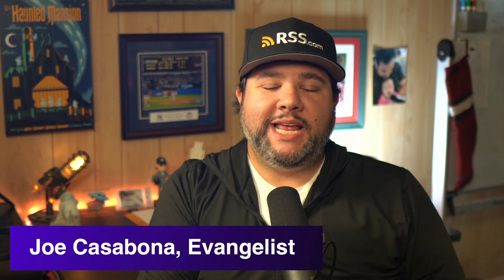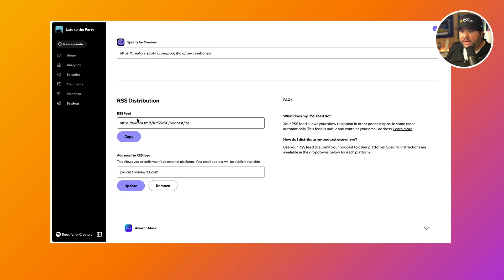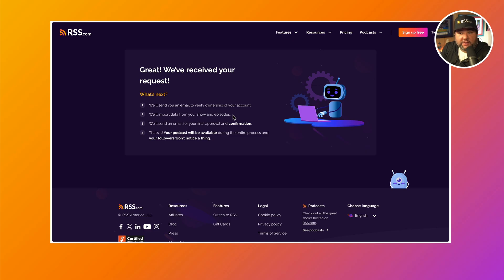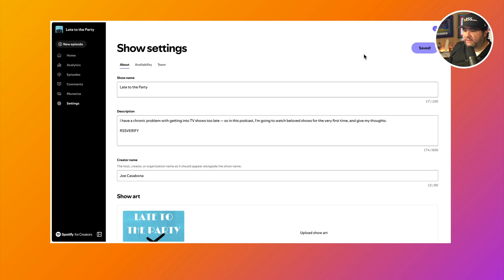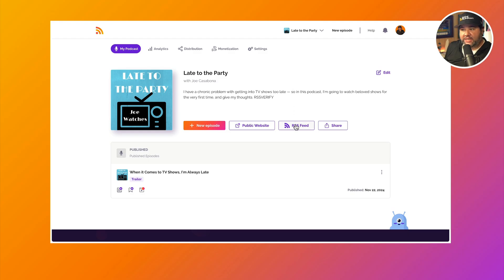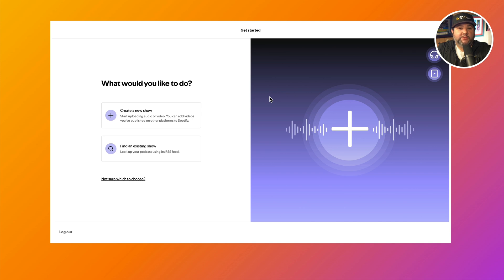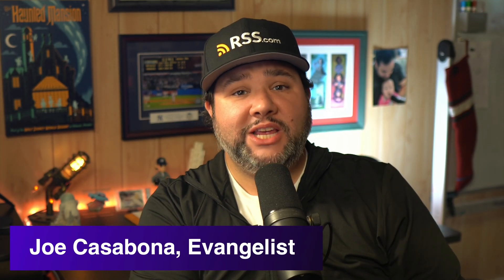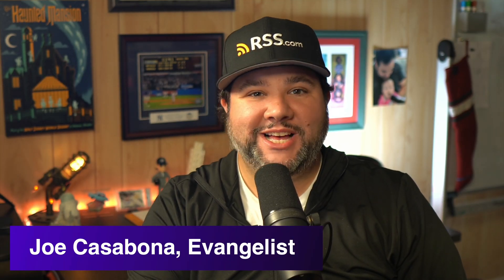How to Move Your Podcast From Spotify for Creators to Another Podcast Host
Have you outgrown Spotify for Creators and are looking for more control over your podcast, better analytics, improved customer service, and stronger monetization options?

In this video, we’ll show you just how easy it is to move your podcast from Spotify to another host.

You’ll learn how to retrieve your podcast's RSS feed, import your show, redirect your podcast, and keep your audience engaged throughout the transition.

Plus, if you switch to RSS.com, you can enjoy six full months of free hosting!